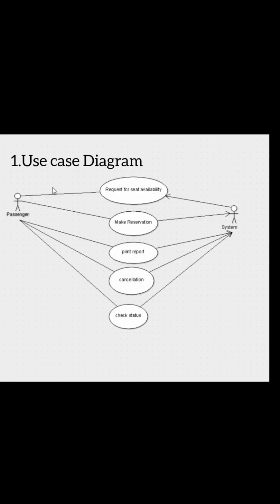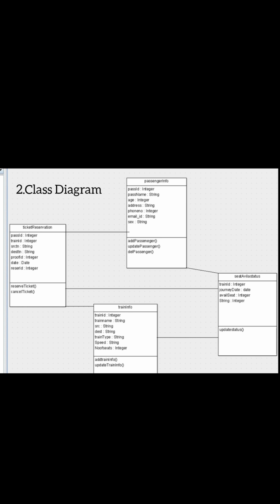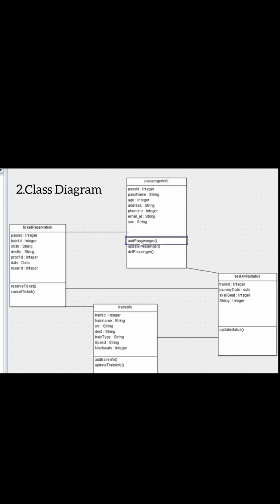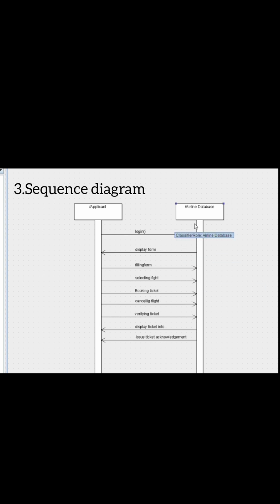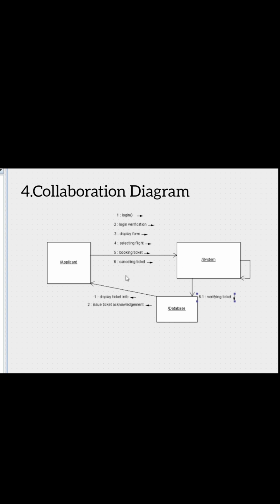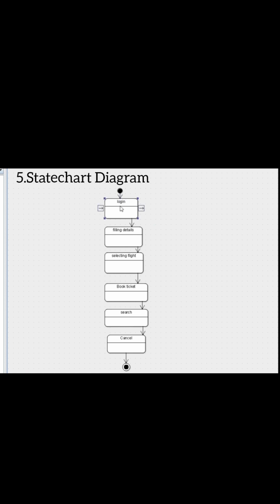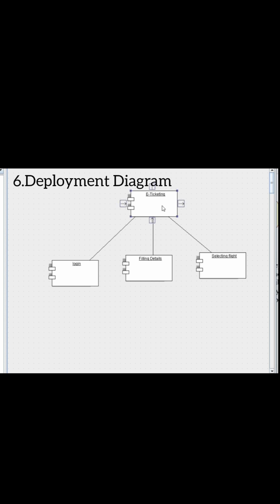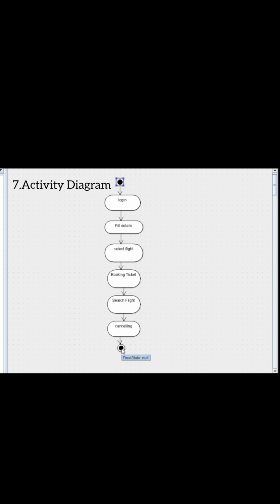Airline Railway reservation system, Department of CSE, Jai Shriram Engineering College